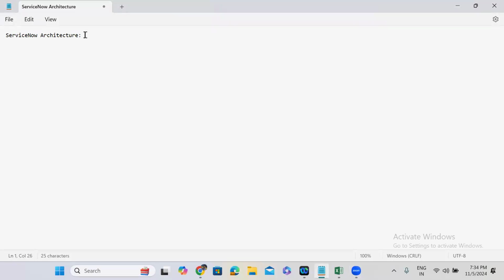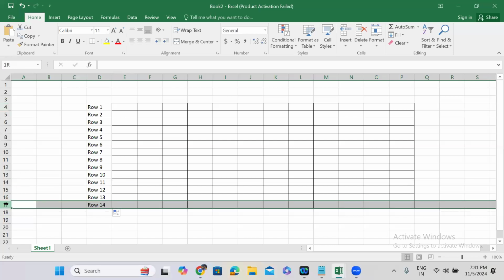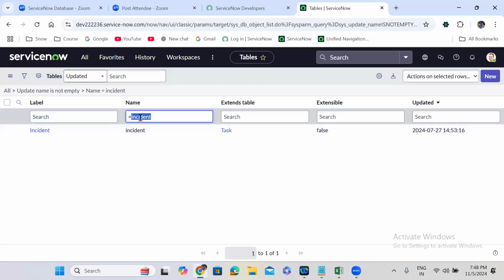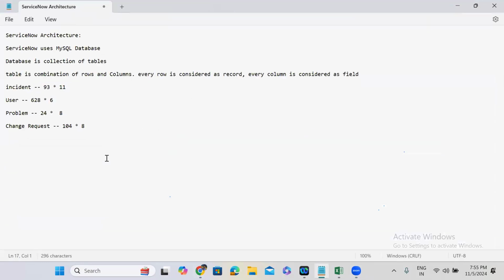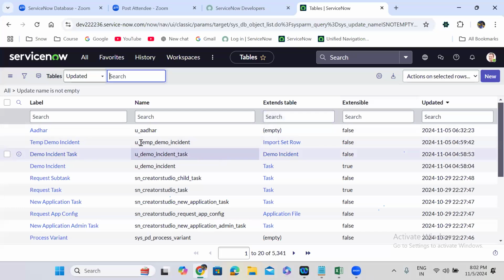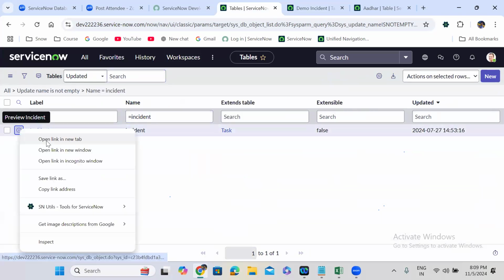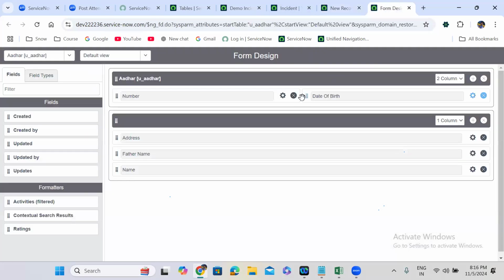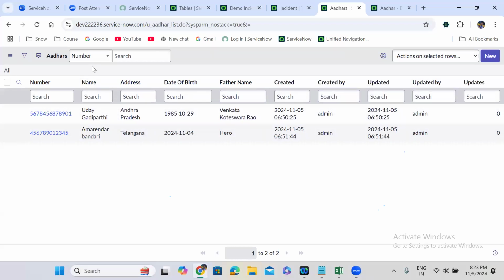ServiceNow Architecture and Table creation explained in detail by Uday Gadiparthi